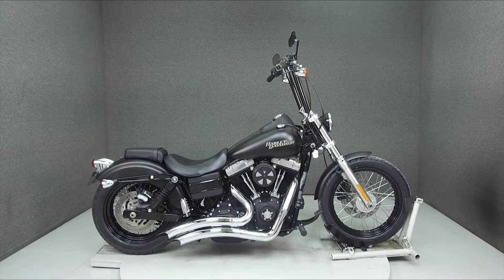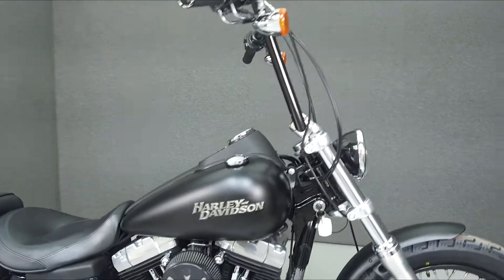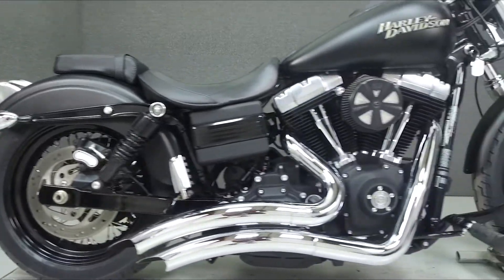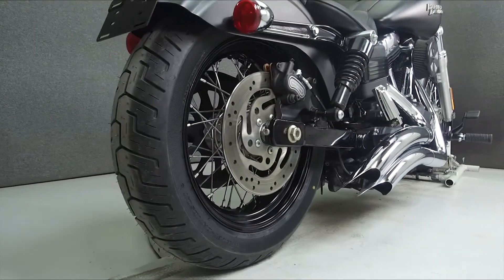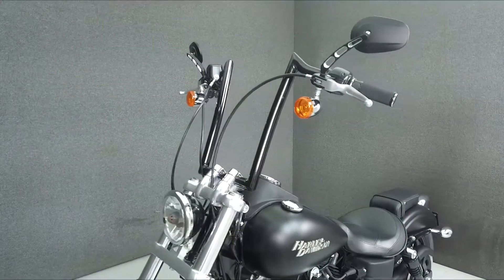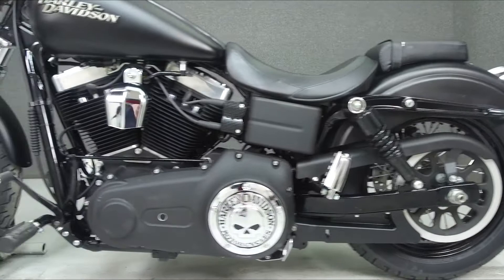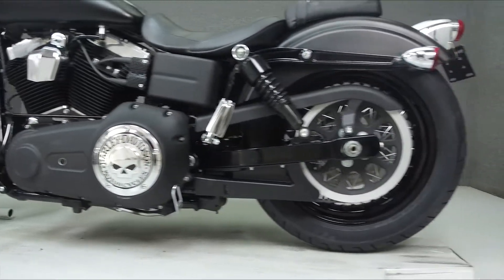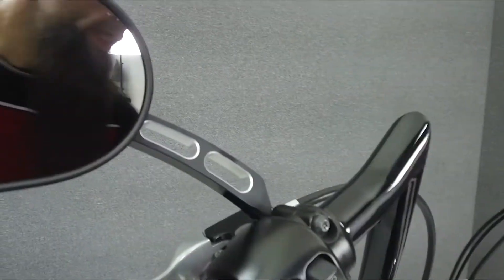2012 HARLEY DAVIDSON FXDB STREET BOB - National Powersports Distributors